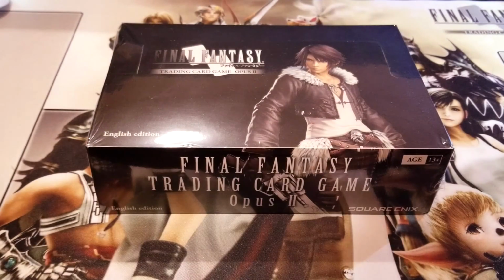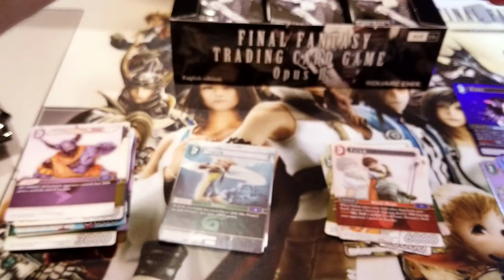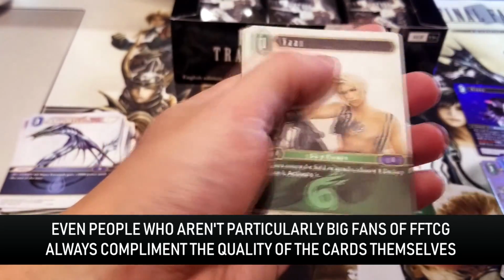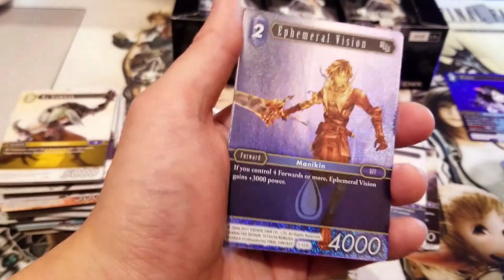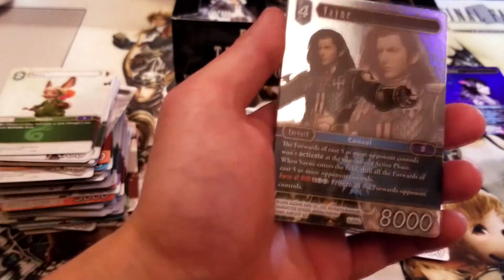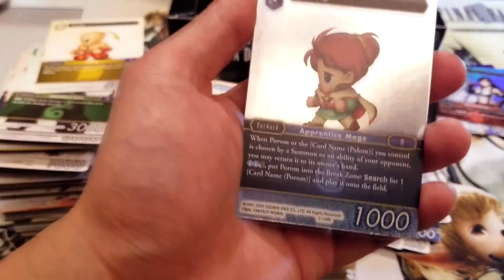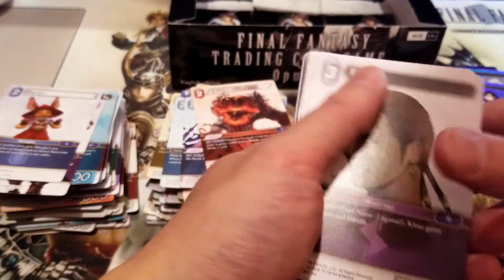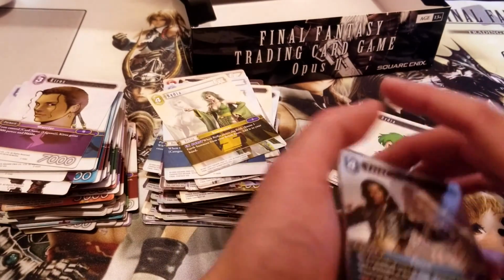Final Fantasy TCG Opus II Booster Box Unboxing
Buy Final Fantasy Opus II on Amazon

A detailed booster box opening of the Final Fantasy TCG Opus II set released on March 24, 2017.  Shows the opening and contents of all 36 booster packs within the box, as well as a series of statistics at the end of the video covering set completion and rarity distribution.

While Opus II is not one of the most popular FFTCG sets, it certainly has a handful of powerful cards that are still used in the meta today.  This box actually turned out to be quite a good one, with both foil and nonfoil pulls of the most expensive card in the set (Rinoa).

With that said, I certainly do not recommend it for new entrants into FFTCG as it has one of the lower expected values when compared against some of the other sets.

For a detailed listing of every single card pulled from this box, visit the associated article